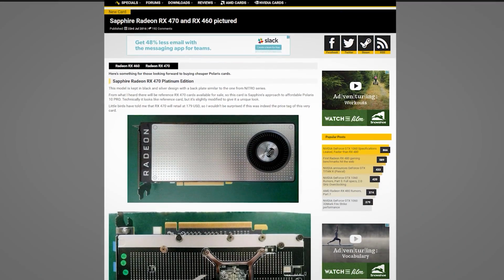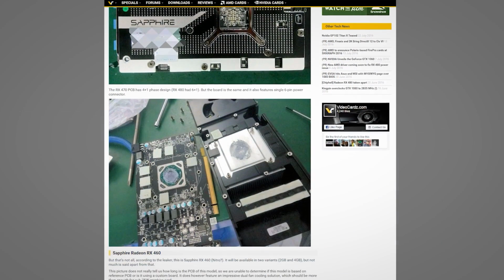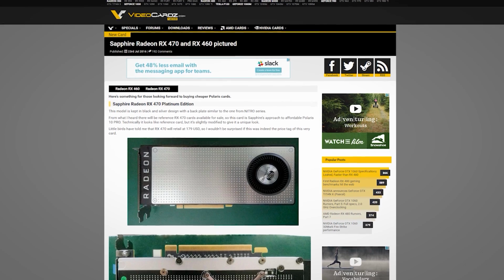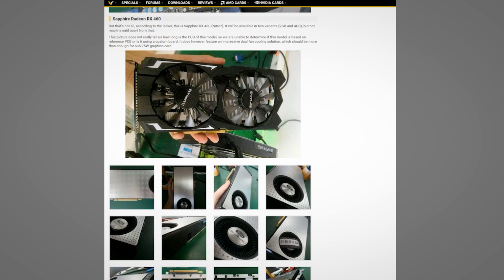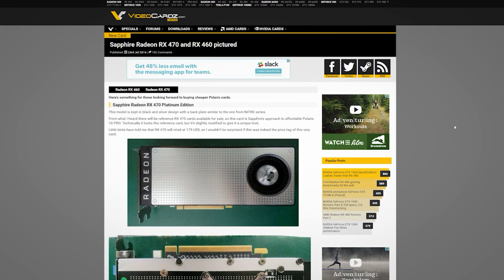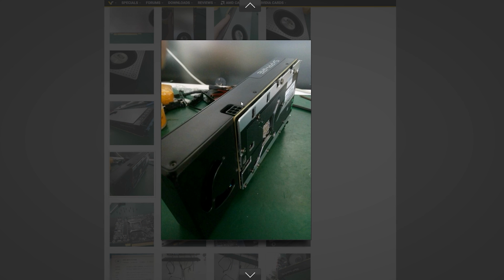Alleged Sapphire RX 470 Platinum & RX 460 Leaks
Website "videocardz" recently leaked alleged photos of Sapphire's new RX 470 & RX 460 video cards, including the Platinum Edition RX 470.